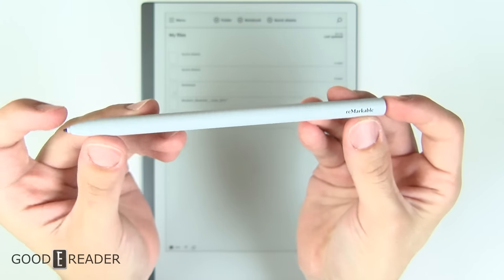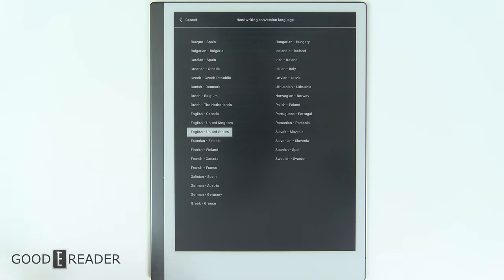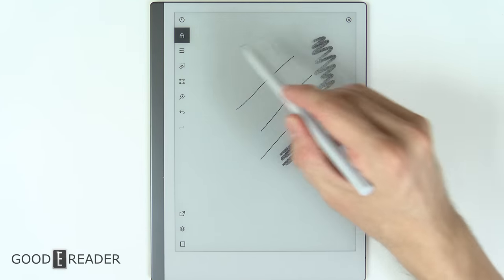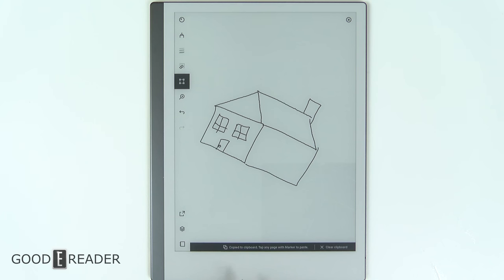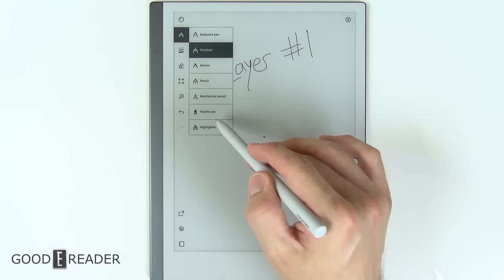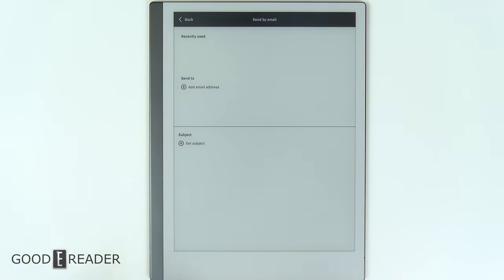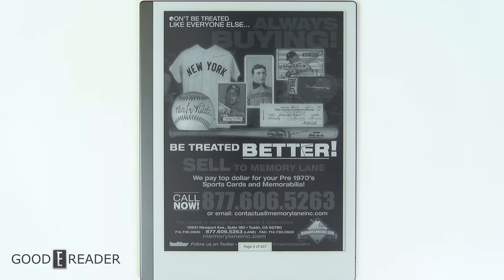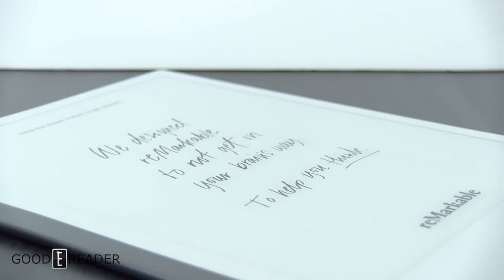Remarkable 2 Review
The Remarkable 2 is the most eagerly anticipated e-note of 2020! This was worth the wait! It has an all new design that has forgone the physical buttons and everything is now controlled via the software. The company has doubled the processor, RAM and battery life. The screen has new Canvas 2 technology with 21ms latency. The premium pens have tilt sensitivity, for shading.

This review looks at the industrial design, all of the new software improvements, writing experience with the note taking app, editing PDF files and reading ebooks. You will get a sense on if this is right for you.

Make sure to read our comprehensive hands on review, which covers the Remarkable 2 in very high detail.

You can buy this device from the Good e-Reader Store.